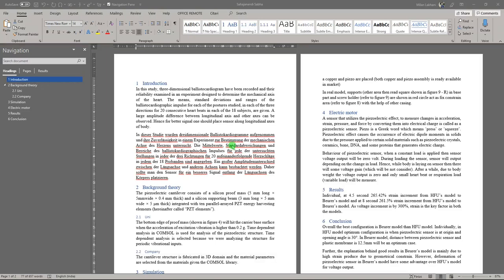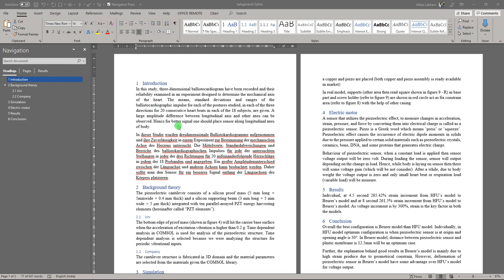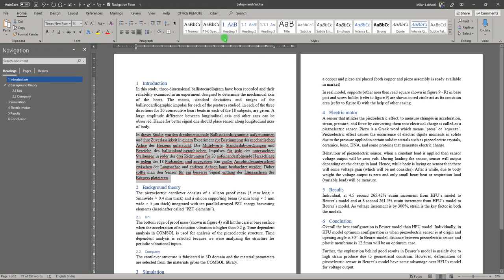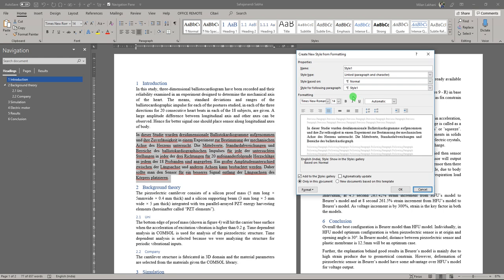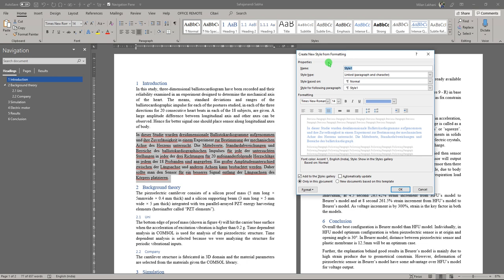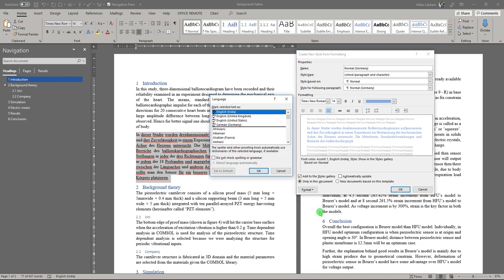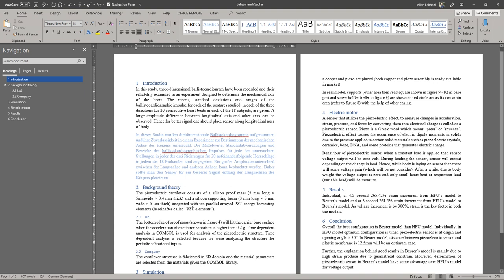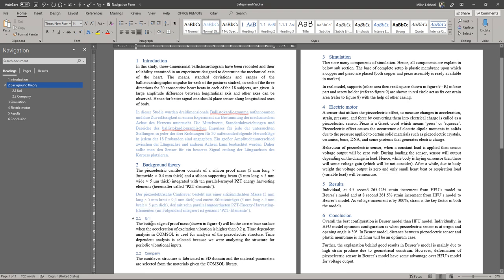3. How to add two language in single document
Generally this is required to be perform in company report. In case, you don't how to use style setting then please refer to this video.